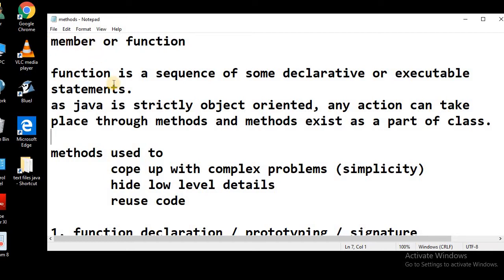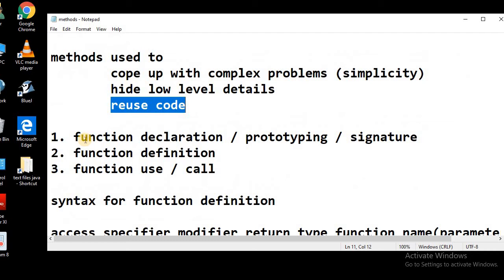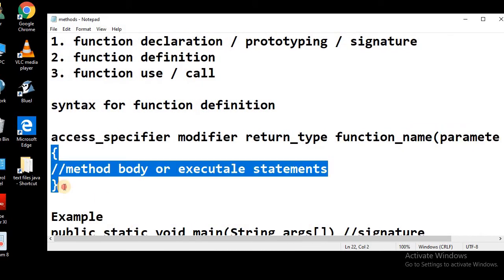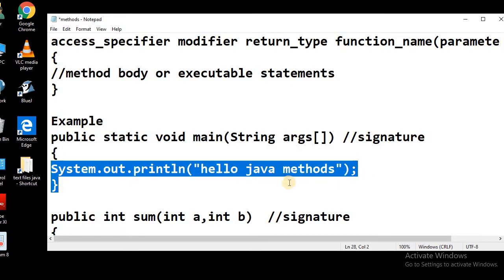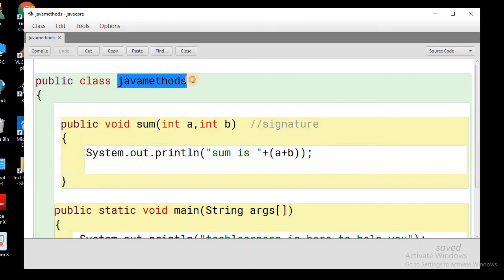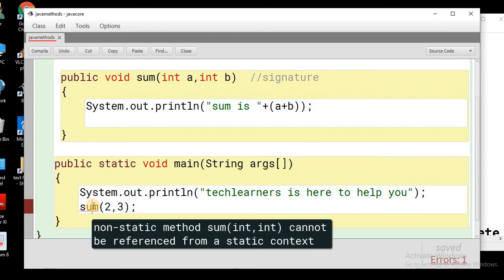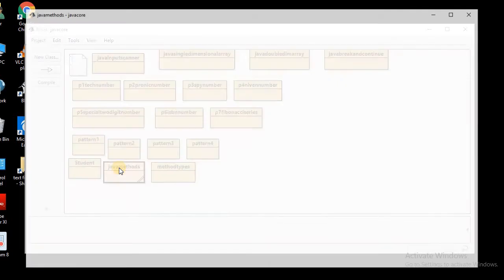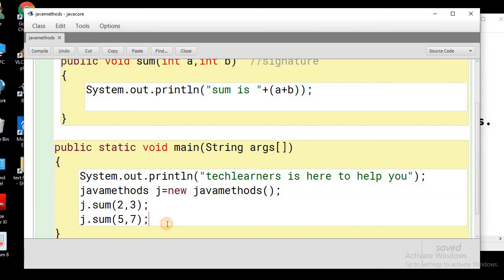Methods in java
Methods is a sequence of some declarative or executable statements. As java is strictly object oriented, any action can take place through methods and methods exist as a part of class.

methods used to
 cope up with complex problems (simplicity)
 hide low level details
 reuse code

1. function declaration / prototyping / signature
2. function definition
3. function use / call

syntax for function definition

access_specifier modifier return_type function_name(parameter_list)
//method body or executable statements

Example
public static void main(String args[]) //signature

public int sum(int a,int b)  //signature
System.out.println("sum is "+(a+b));
return (a+b);

public static int display()  //signature
System.out.println("techlearners is here to help you");
return 1;